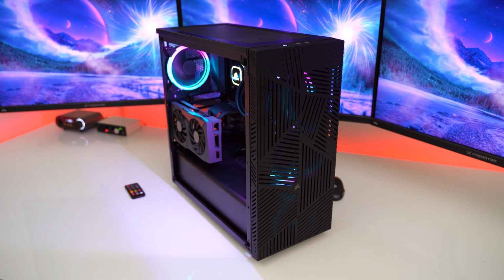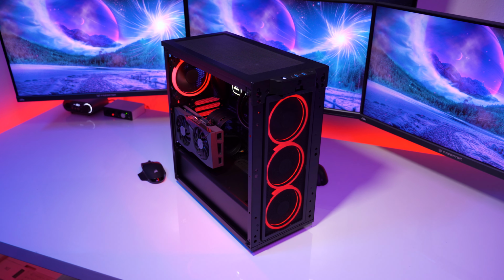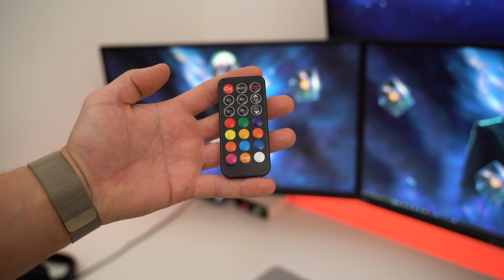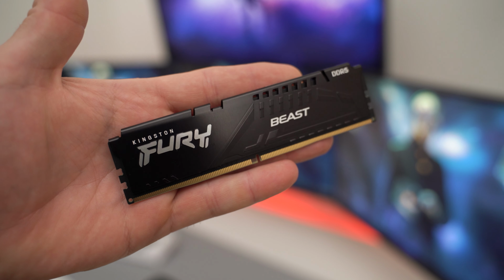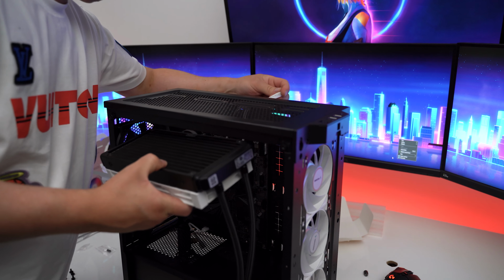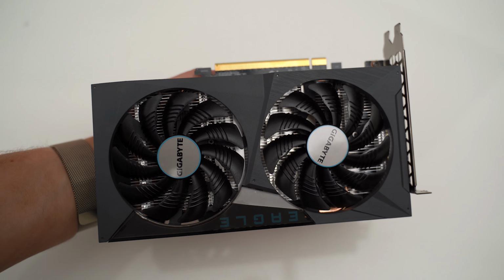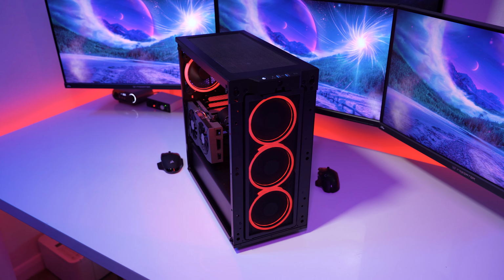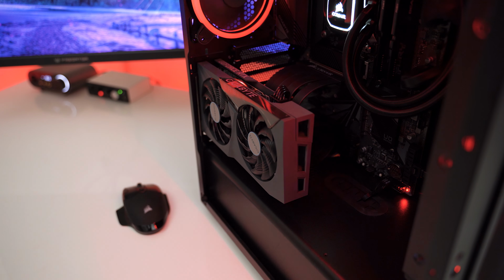$1200 Insane Gaming PC Build - Intel 12 Gen i5 12400 / RTX 3050 (Benchmarks)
Feels so good to be back! Hope you enjoy this $1200 Insane Gaming PC Build featuring an  intel 12 Gen i5 12 RTX 3050 (Benchmarks)

Pc Parts in this video.

(US)
Intel Core i5-12400 Desktop Processor
GIGABYTE GeForce RTX 3050 Eagle OC 8G
Corsair 275R Airflow Tempered Glass
Kingston FURY Beast DDR5 16GB (2 x 8GB)
SilentiumPC Corona HP RGB 120 mm Case Fan
Gigabyte Z690 UD AX Gigabyte Z690 UD AX Motherboard

(UK)
Gigabyte Z690 UD AX Motherboard